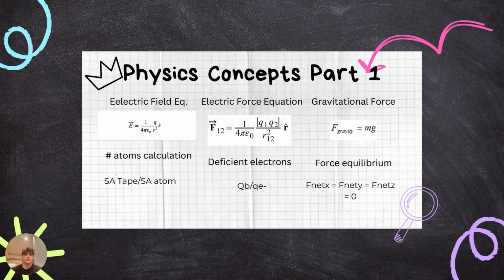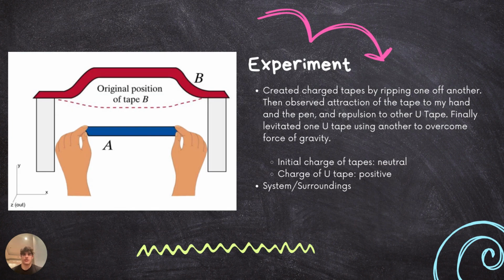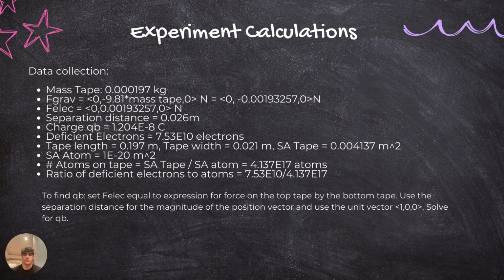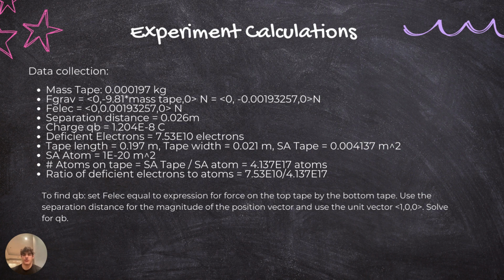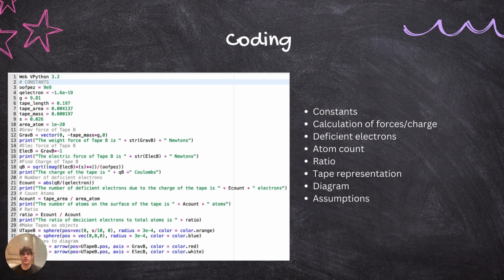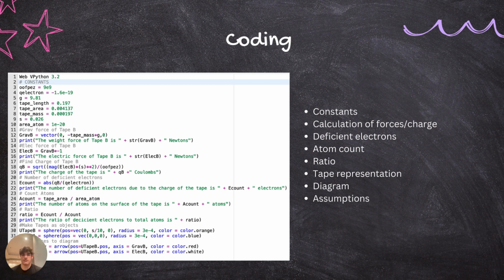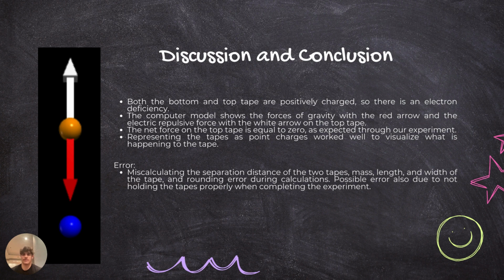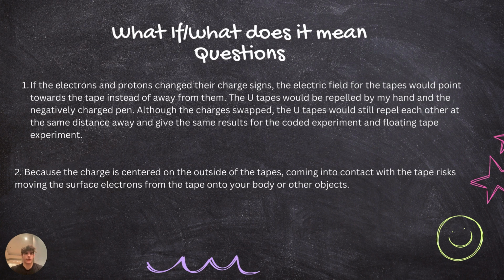Physics 2212 Lab 1 Max Leamy